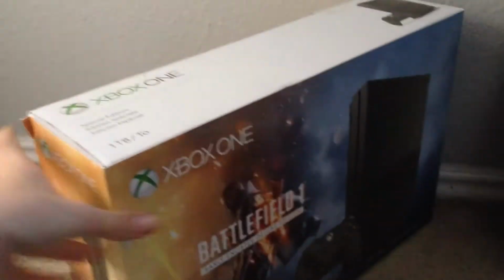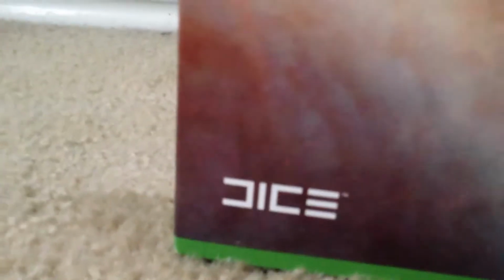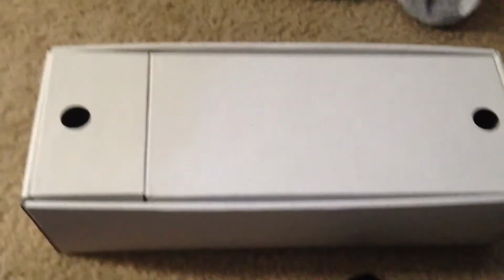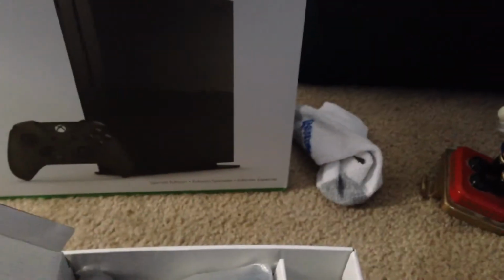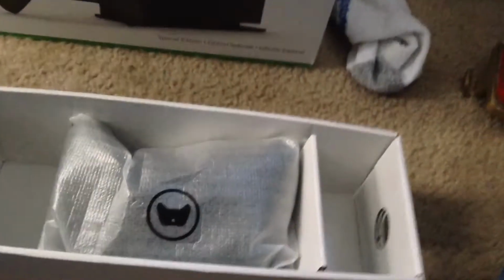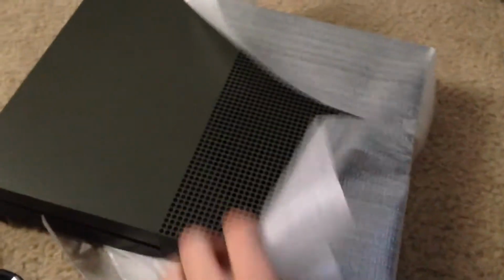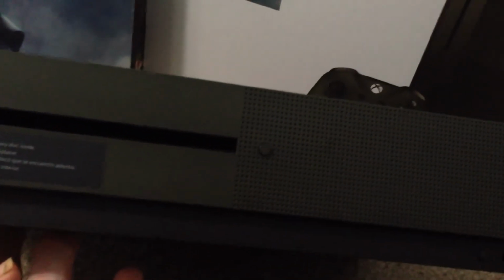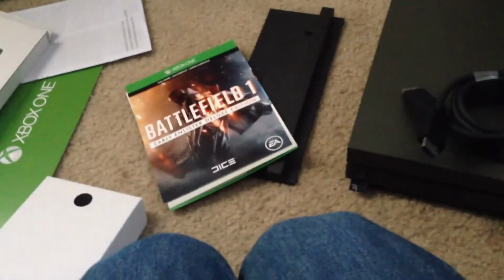Xbox One s 1 Tb Battlefield 1 Early Enlister Edition Unboxing.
Welcome to my unboxing video of the Xbox One s Battlefield 1 Early Enlister Edition Unboxing.